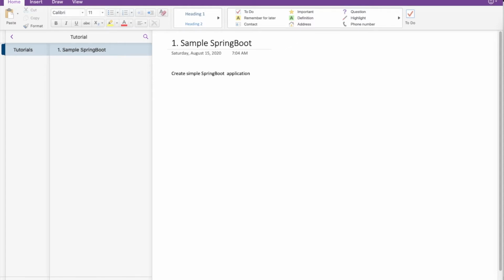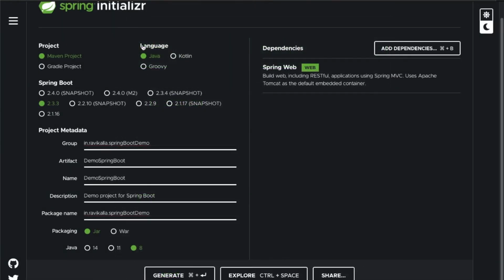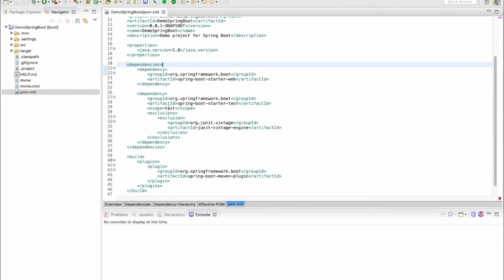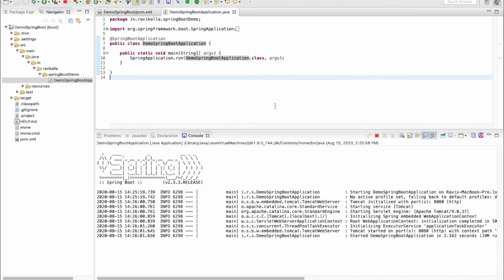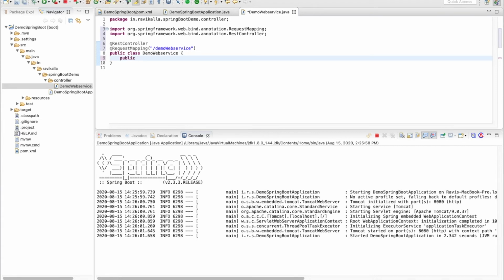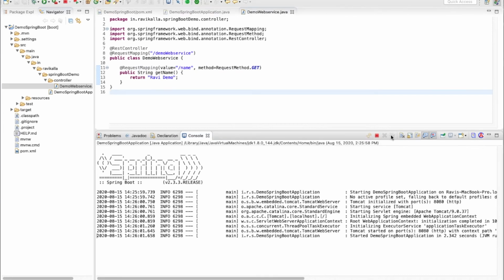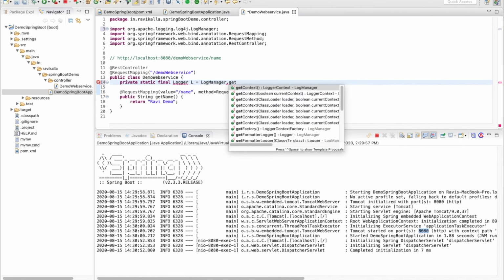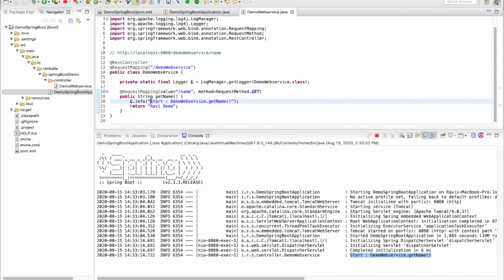1 - SpringBoot Boilerplate code with REST webservices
Create a simple SpringBoot application with REST webservices. Code is generated from "